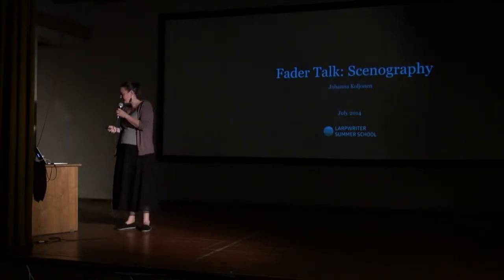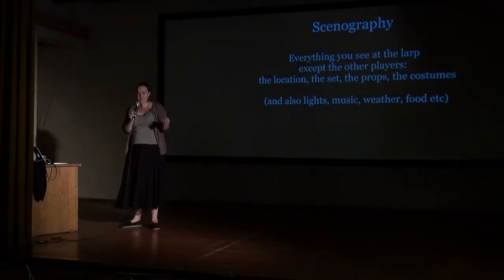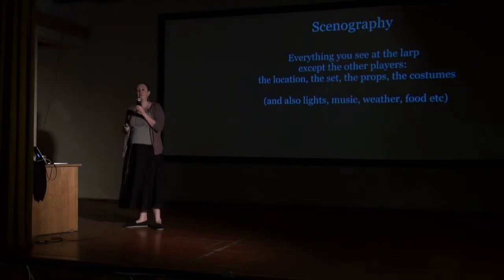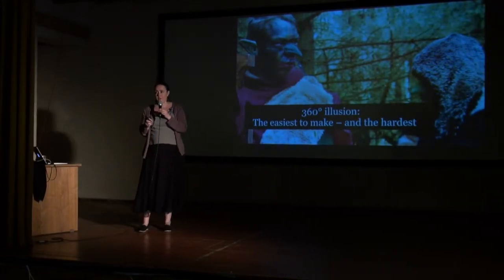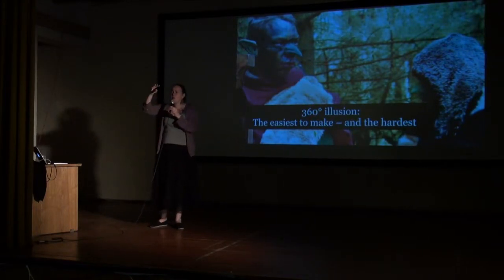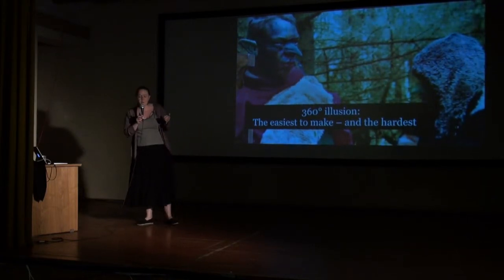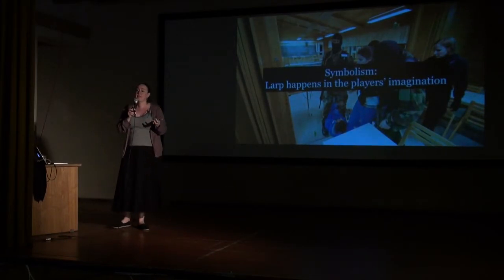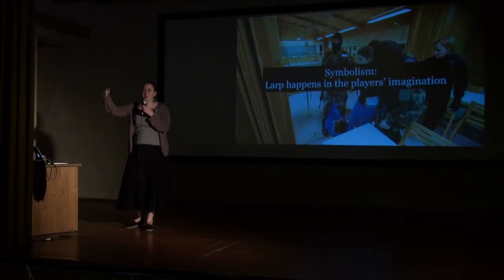Fader talk - Scenography - Larpwriter Summer School 2014